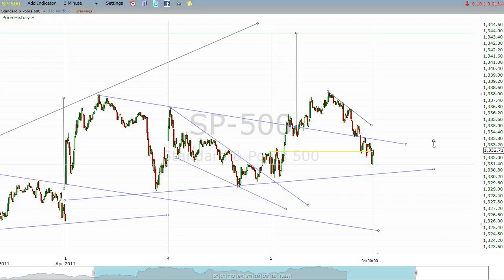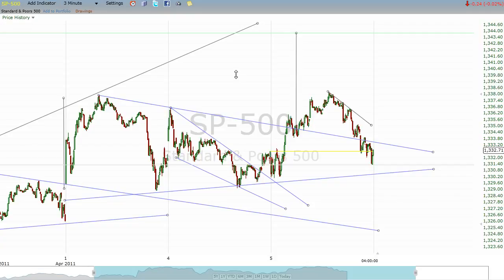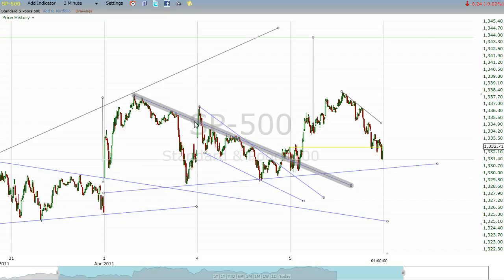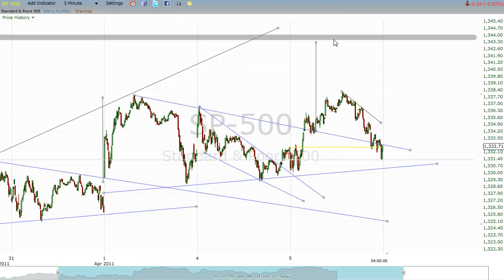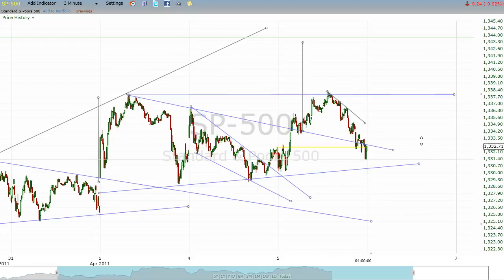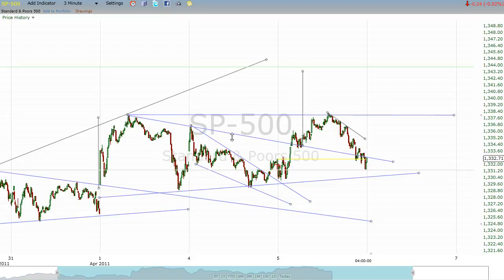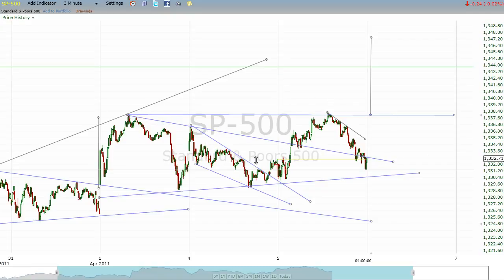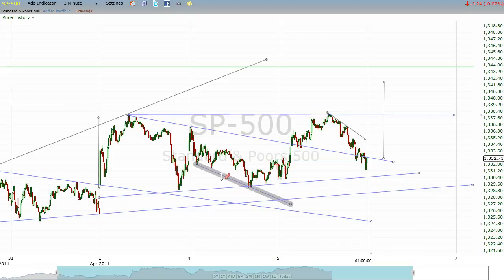Free Chart Videos . com S&P 500 Technical Analysis 4/5/2011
looks at the S&P 500 after the close on 4/5/2011.  Patterns are still forming and I think we need just a little more time before things get clearer.